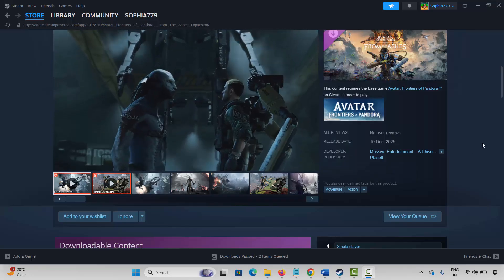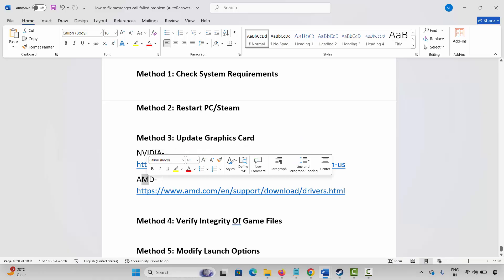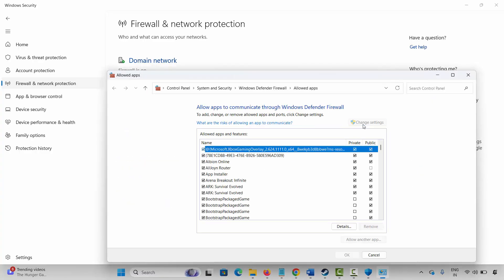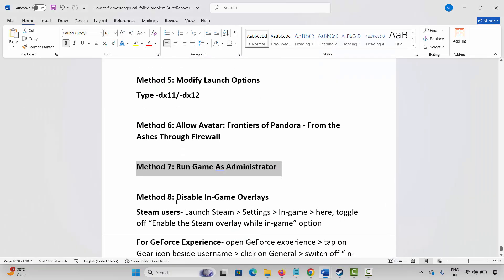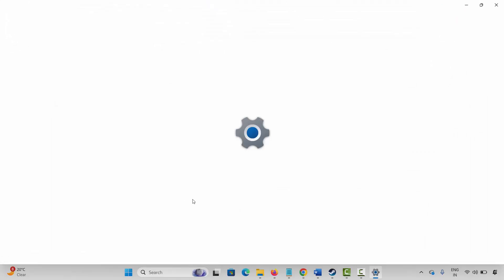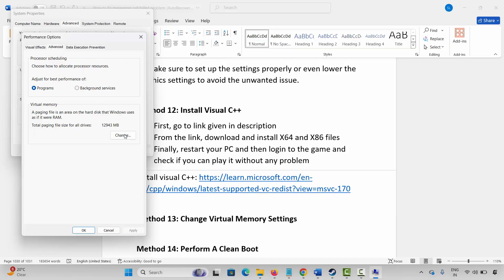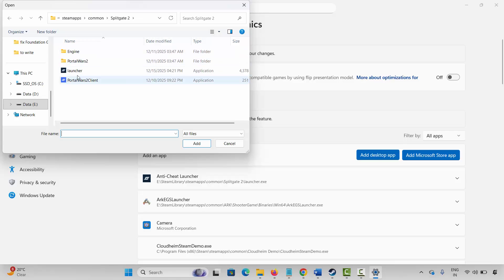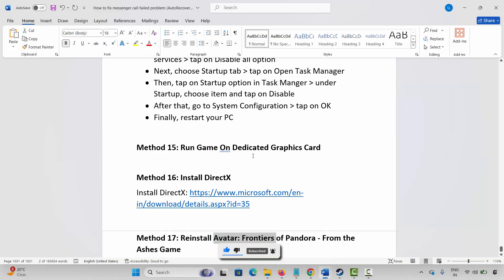Fix Avatar: Frontiers of Pandora - From the Ashes Crashes, Crashing at Startup, Black Screen on PC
Here in this video tutorial, you will find the best ways to Fix Avatar: Frontiers of Pandora - From the Ashes Crashing, Crashes to Desktop, Crashing at Startup, Black Screen on PC.
How to fix crashing at startup error in Avatar: Frontiers of Pandora - From the Ashes,
Crashing error in Avatar: Frontiers of Pandora - From the Ashes How to fix,
How to Fix Avatar: Frontiers of Pandora - From the Ashes Crashing at Startup,
Fix Avatar: Frontiers of Pandora - From the Ashes crashing on steam,
How To Fix Avatar: Frontiers of Pandora - From the Ashes Stuck On Black Screen on PC (2025),
Fix Avatar: Frontiers of Pandora - From the Ashes Stuck On Black Screen on PC,

🌐Social Media-